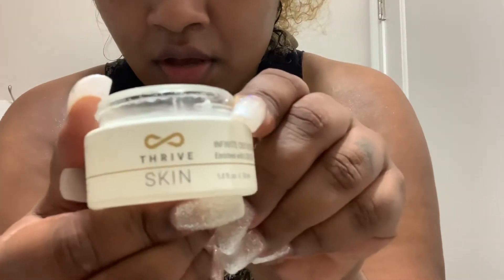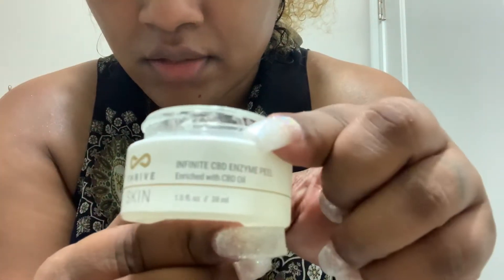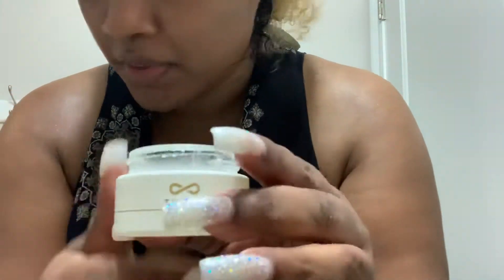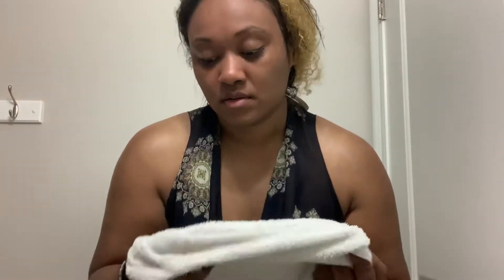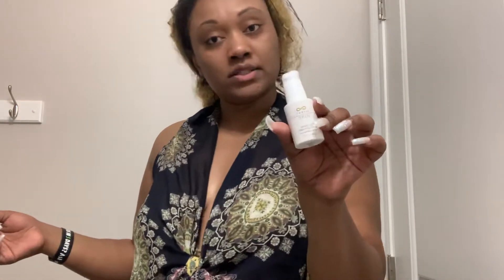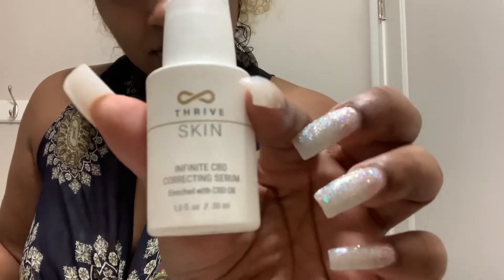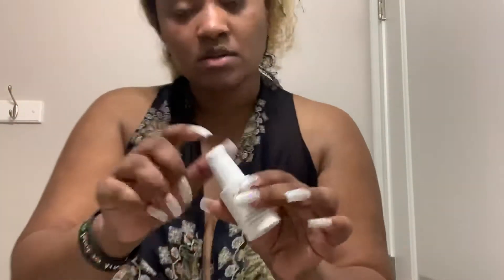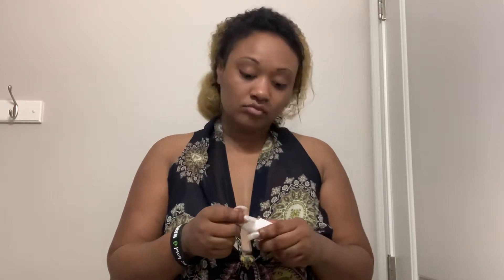Be Relaxed, But Not Sleep!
Quarantine 2020!! Bored in the house, looking to take action or recreate your lifestyle so that when this pandemic is over your will be ready to take the world by storm? Then let’s Get, Get, Get it!! In my ShawtyLo voice RIP

Free samples only pay for shipping

Thrive Experience:

Special thanks to everyone who has helped me manifest my ideas, desires, dreams and creativity into existence! I love you all, thank you for all of these amazing partnerships that you have given me the opportunity to be apart of. I am grateful and thankful for you all, and my viewers and subscribers. Past, present and future!